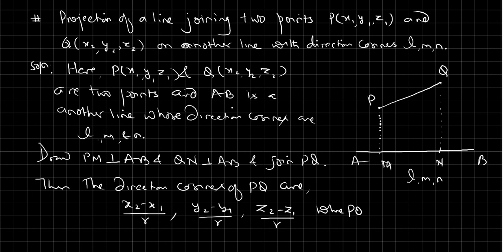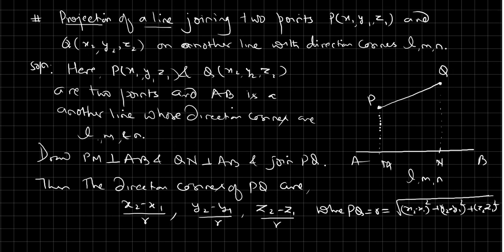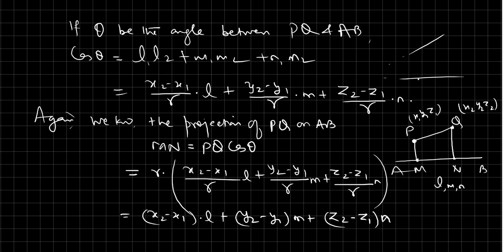Projection of line joining two points Grade 12 Maths